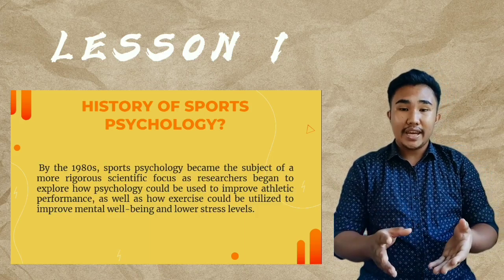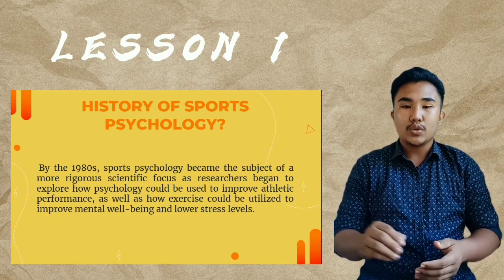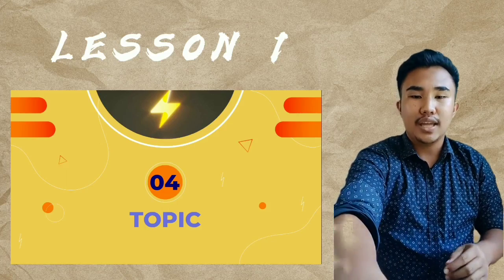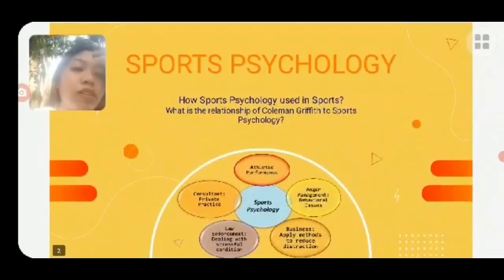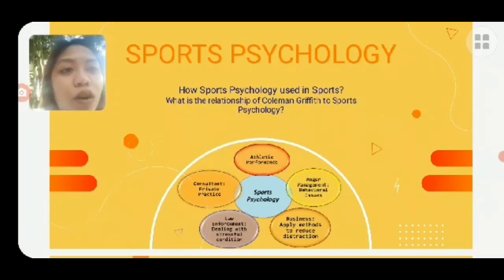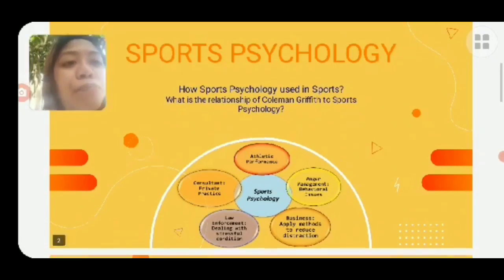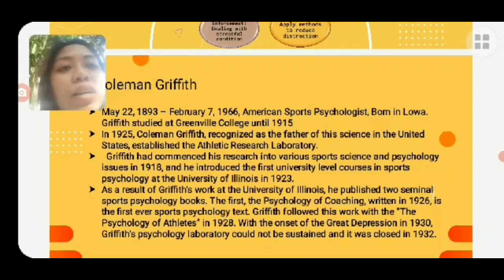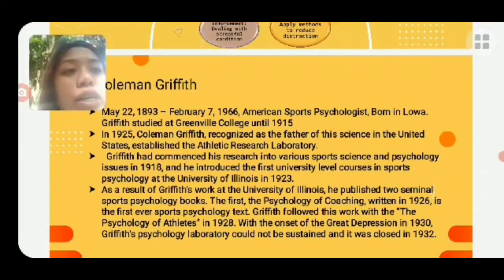BPED 1A - SPORTS PSYCHOLOGY